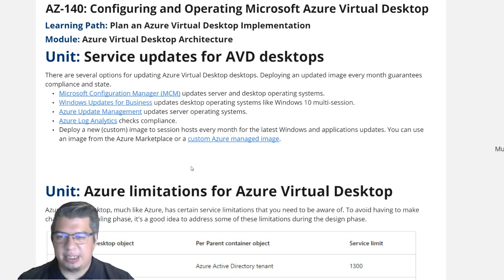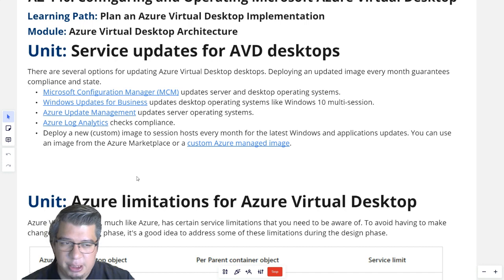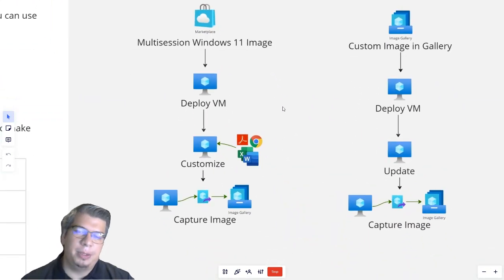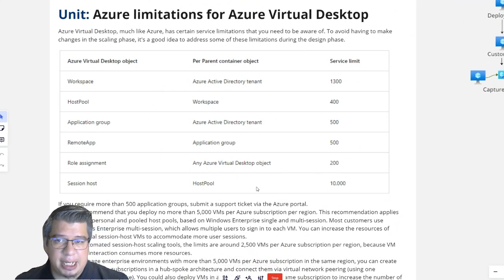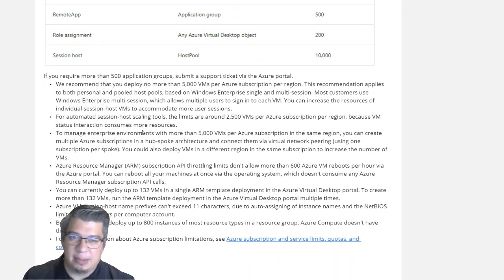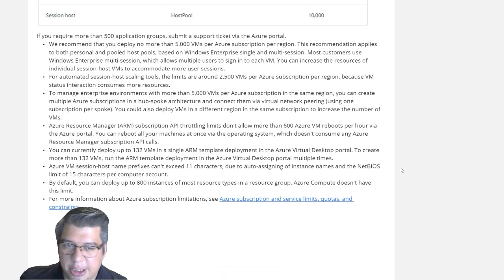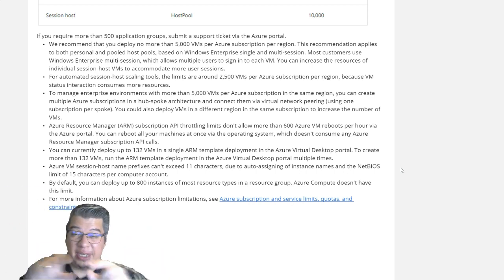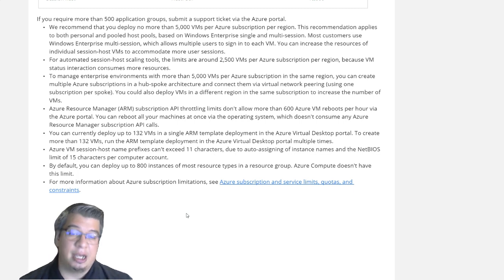AZ-140 ep04: Service Updates & Azure Limitations for AVD | Microsoft Exam AZ-140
4th video in the series for Microsoft Exam AZ-140 for Configuring and Operating Microsoft Azure Virtual Desktop. This video covers the unit: Service Updates & Azure Limitations

📌 Missed the previous videos in the series?

📌 About AZ-140
This exam will measure your ability to plan a Azure Virtual Desktop architecture, implement AVD infrastructure, manage access and security, manage user environments and apps, monitor and maintain a Azure Virtual Desktop environment.

Exam AZ-140: Configuring and Operating Microsoft Azure Virtual Desktop
Learning Path: Plan an Azure Virtual Desktop implementation
Module: Azure Virtual Desktop Architecture
Unit: Personal and Pooled Desktops

00:00 Intro
00:23 Service Updates for AVD
01:28 Configuration Manager
03:04 Deploy New/Custom Images
06:44 Azure Limitations for AVD
08:54 Five Thousands VMs per Subscription
10:07 Multi-Subscription Hub & Spoke
13:05 Bulk Reboots